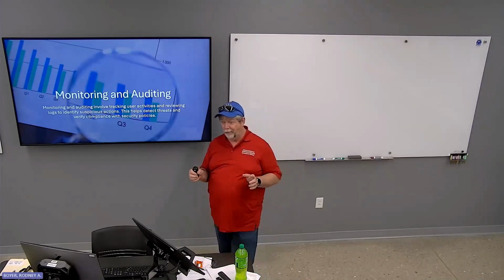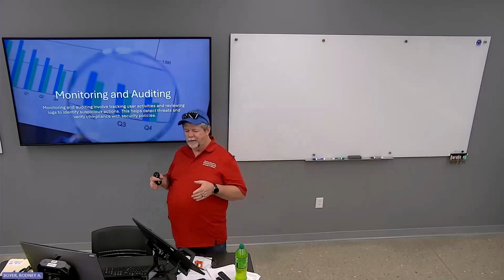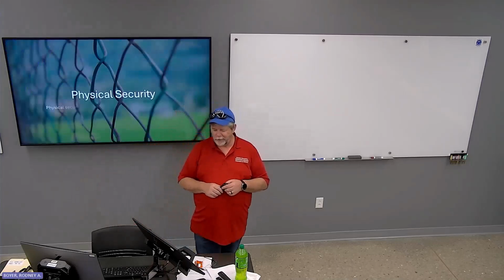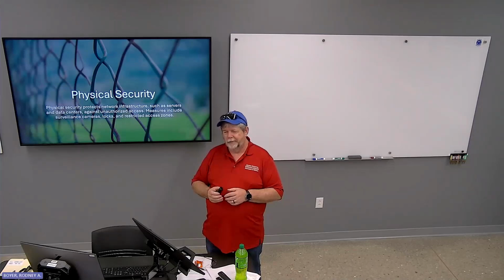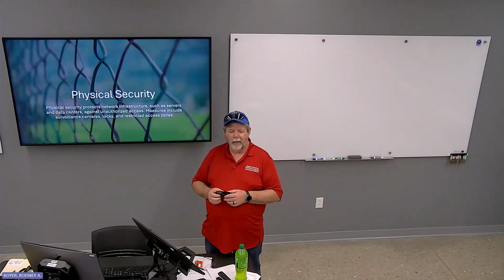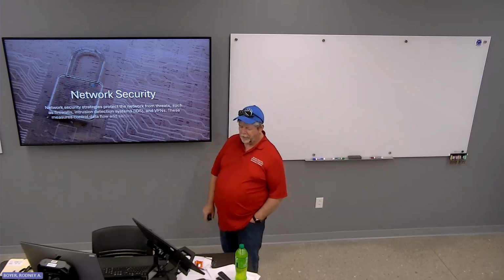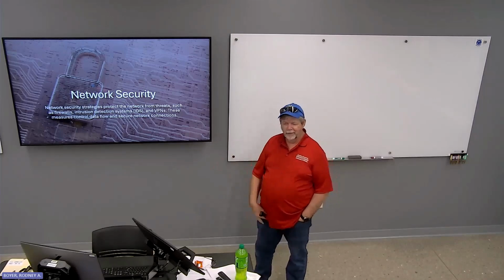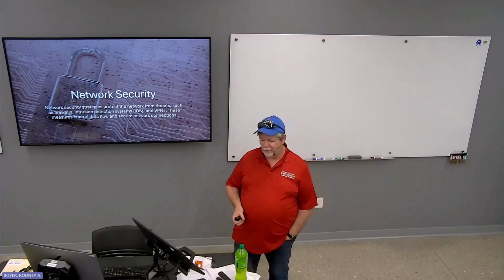ITI-111 Security Lecture FA '24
Fall 2024 lecture on network security.